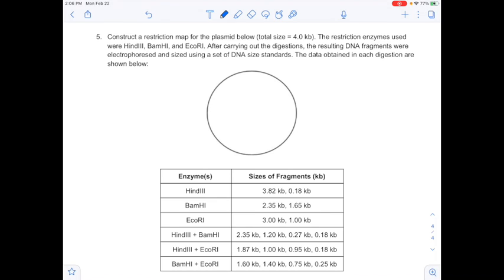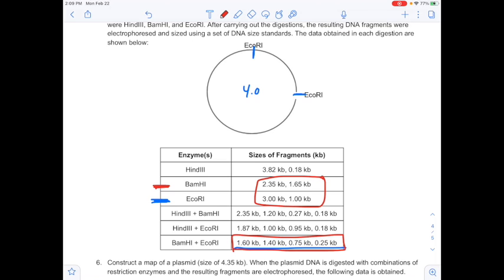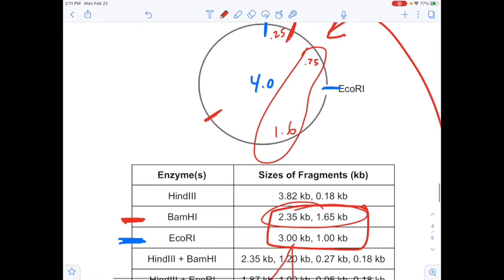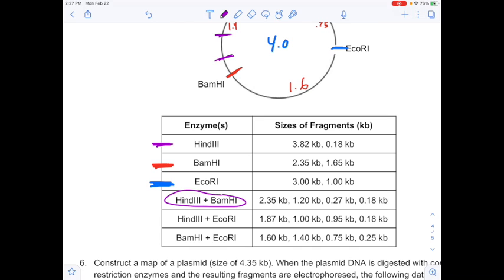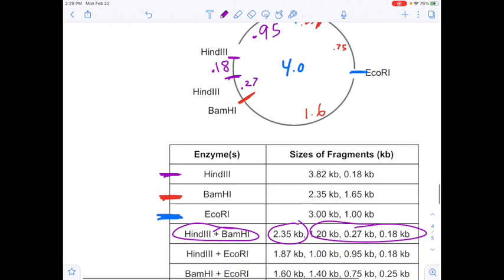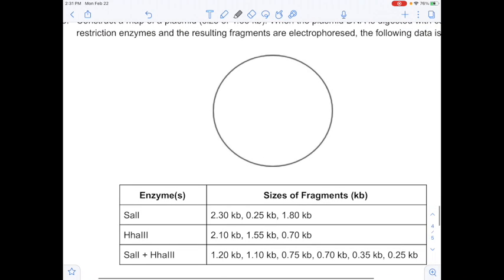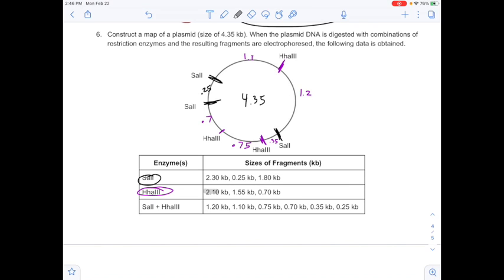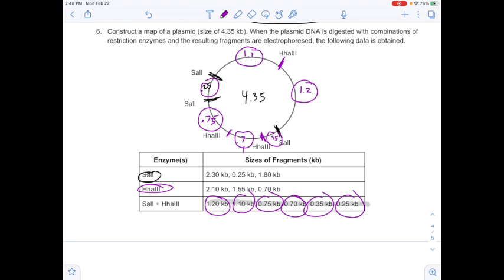Plasmid Restriction Mapping 2